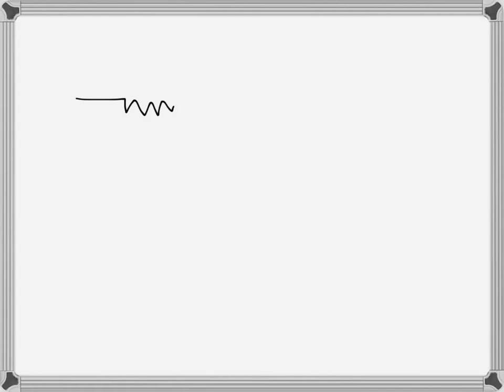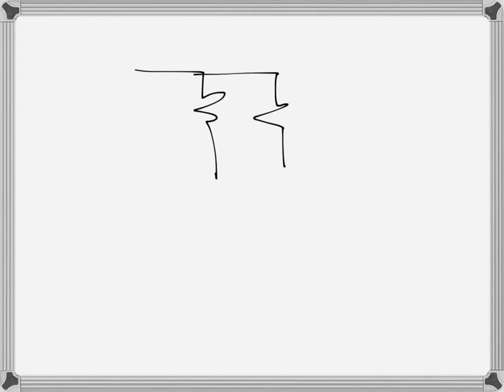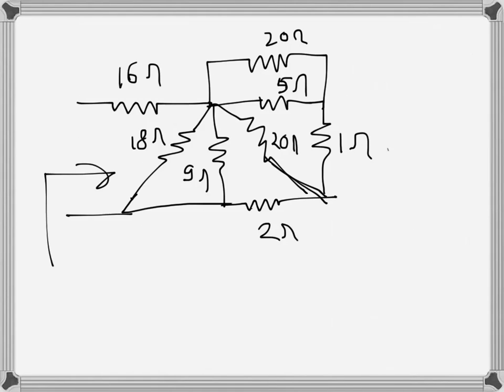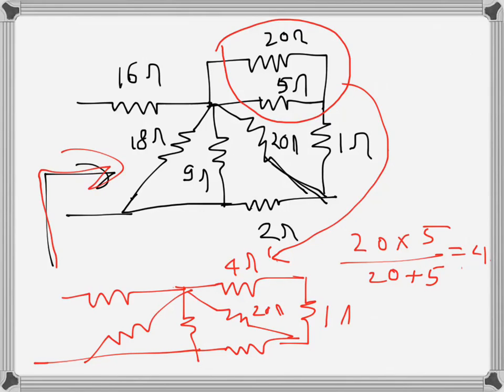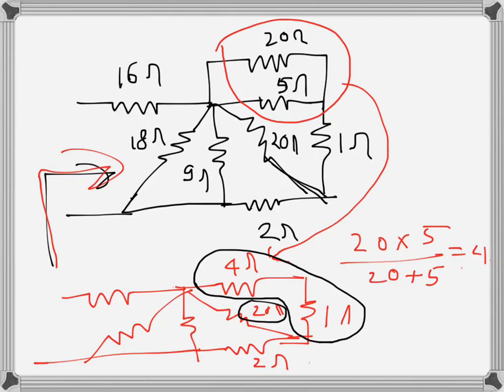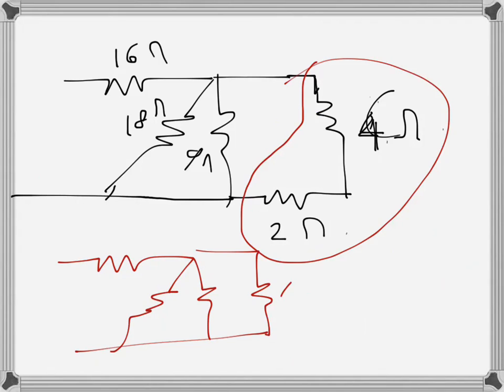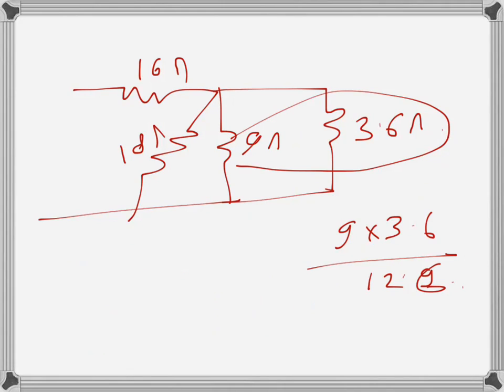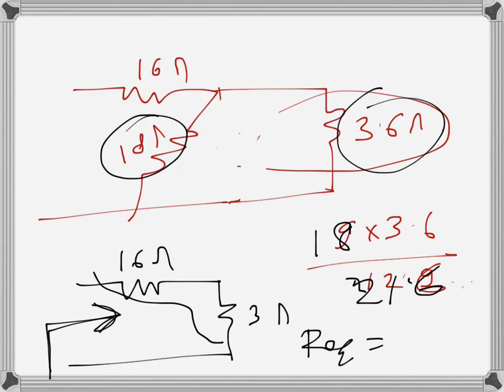Electrical Engg: Equivalent resistance